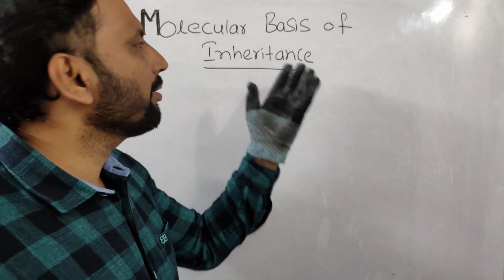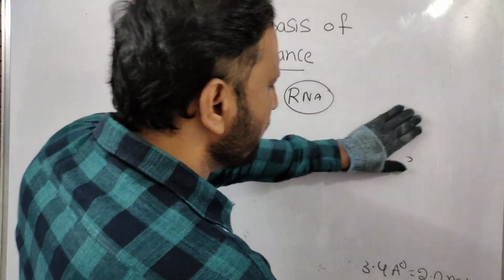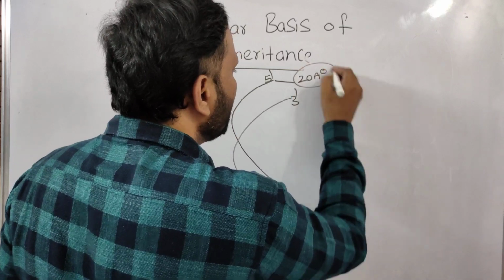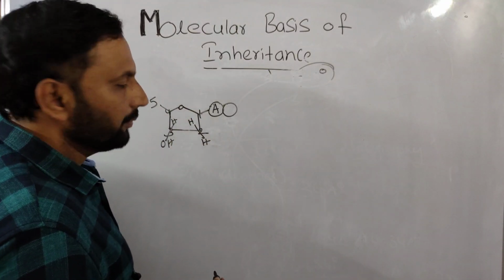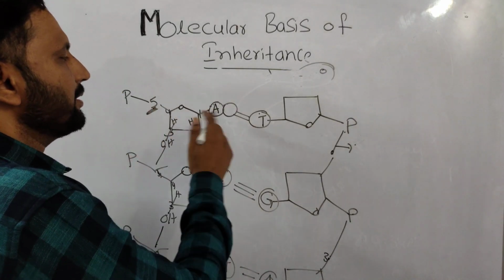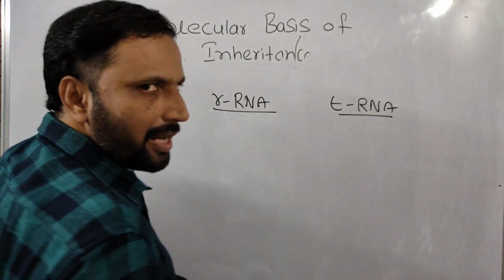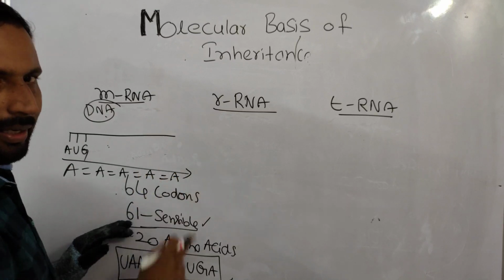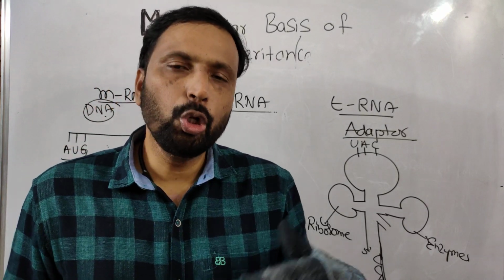MOLECULAR BASIS OF INHERITANCE DNA RNA STRUCTUTE QUICK REVISION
MOLECULAR BASIS OF INHERITANCE quick revision